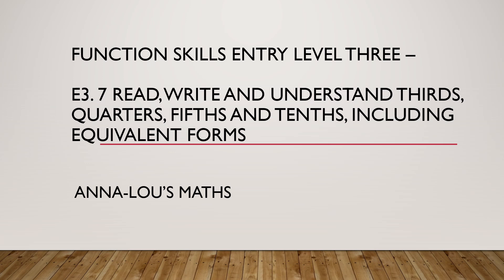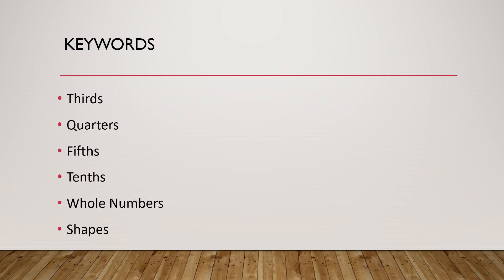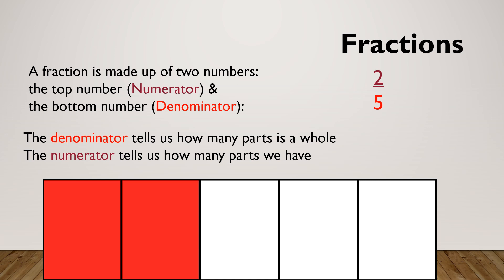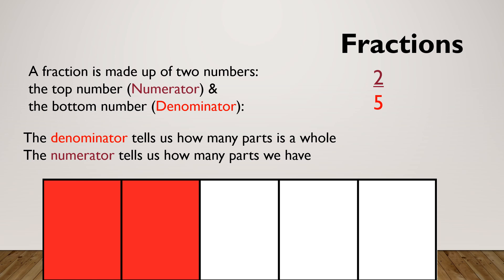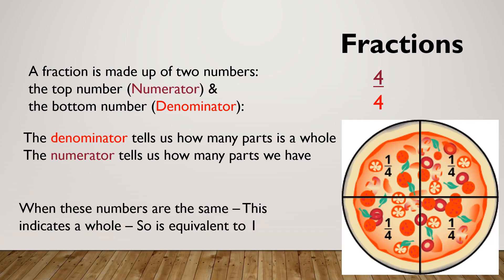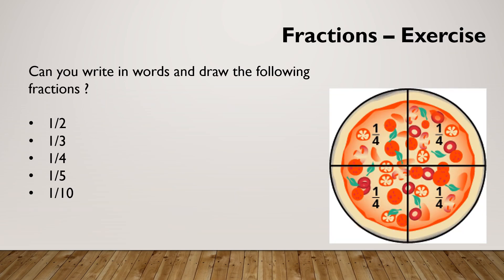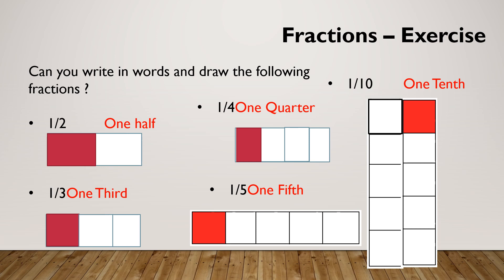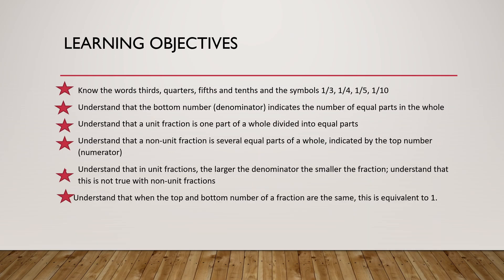09 Fractions - Functional Skills Maths Entry 3 - Edexcel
In this video we look at fractions for functional skills maths entry level 3 (Edexcel) We look at the learning objectives, keywords, common misconceptions, process and exam style questions. I would recommend pausing the video and trying the questions before watching the work through.